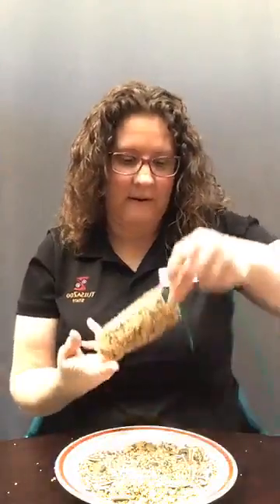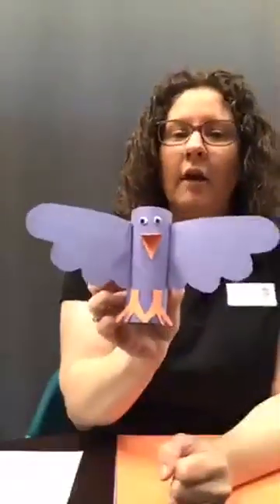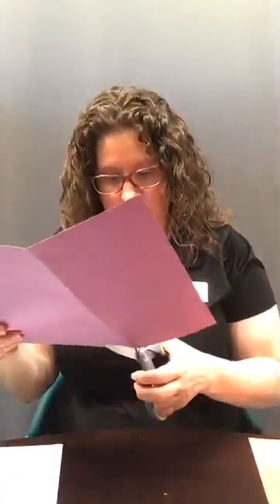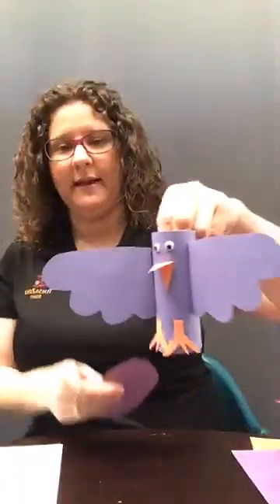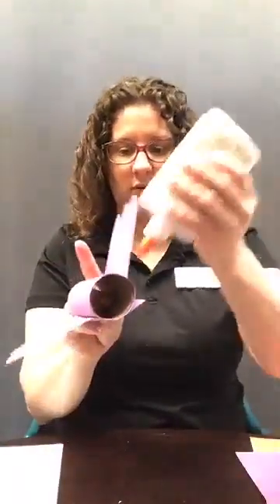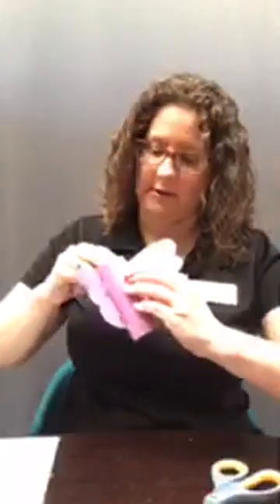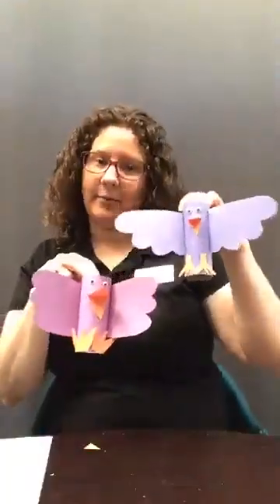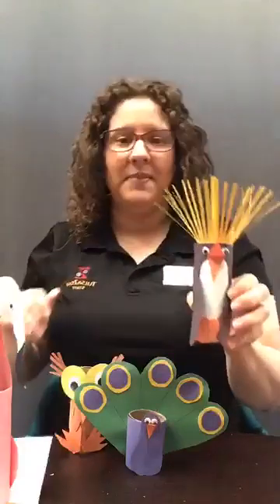Zoo School: Bird Craft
Create birds with stuff around your house.